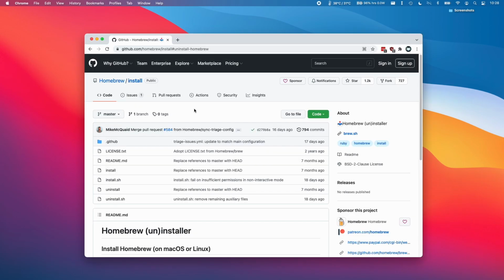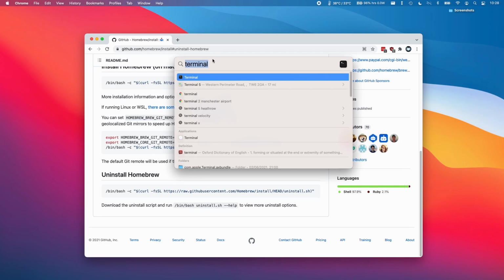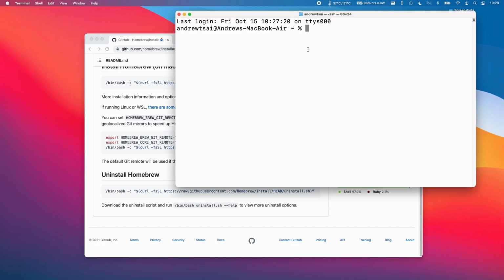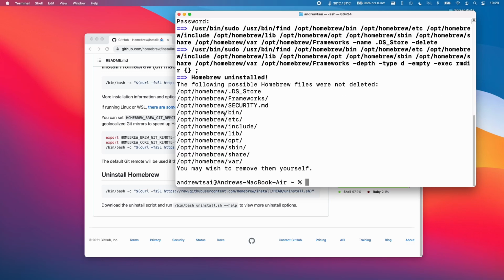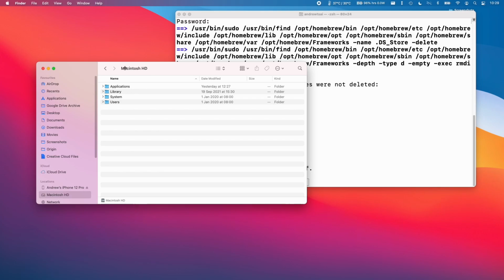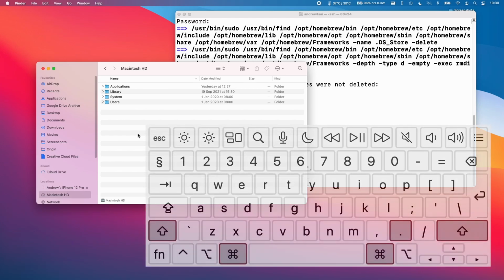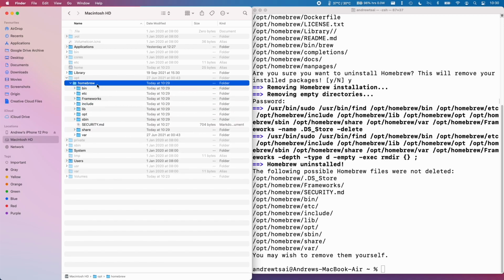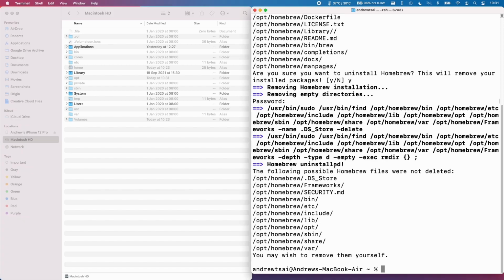How To Uninstall Homebrew (2023) macOS M1 Mac